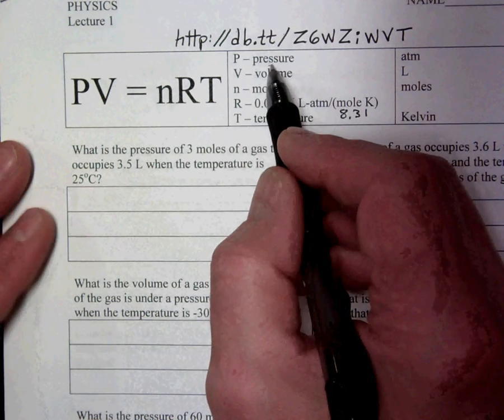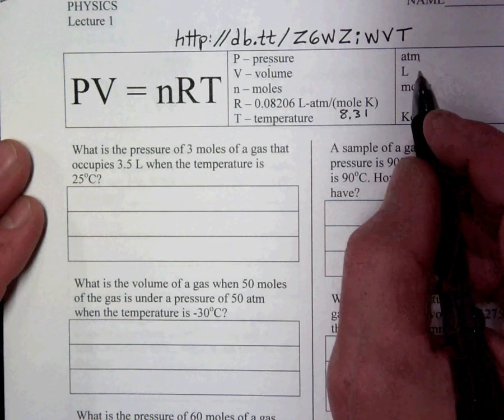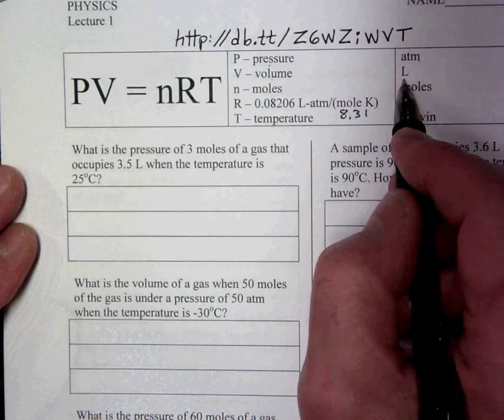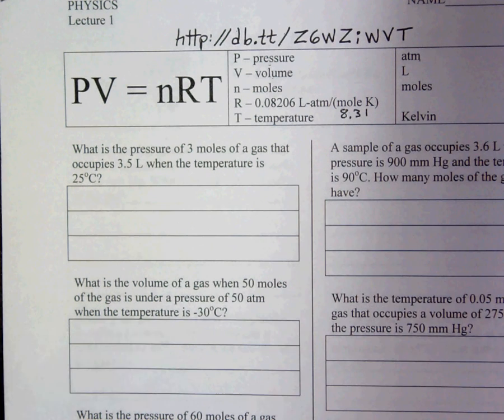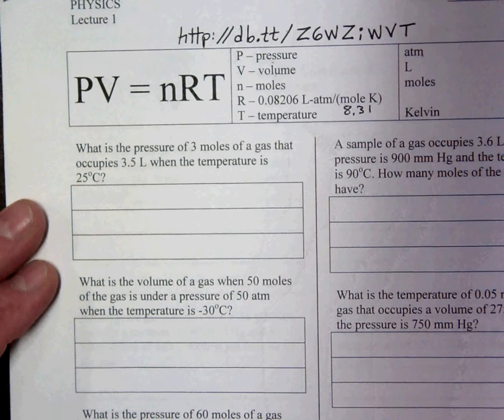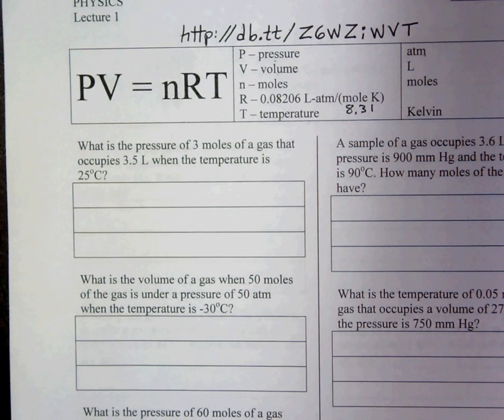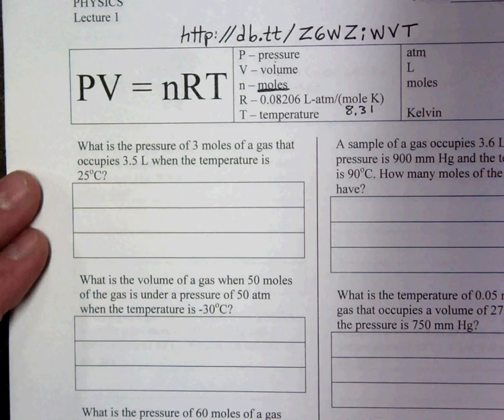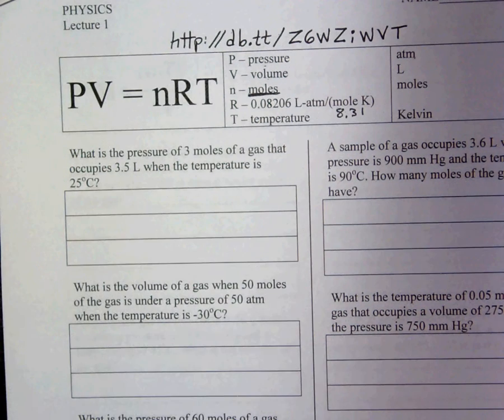Physics Gas Laws 1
Calculations using the ideal gas equation, PV = nRT